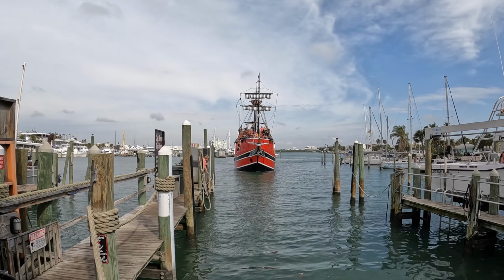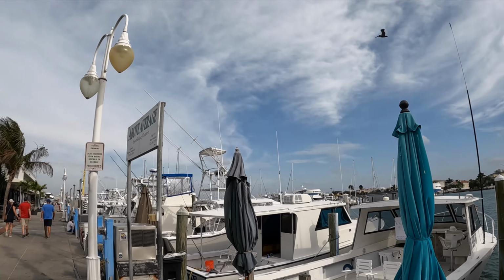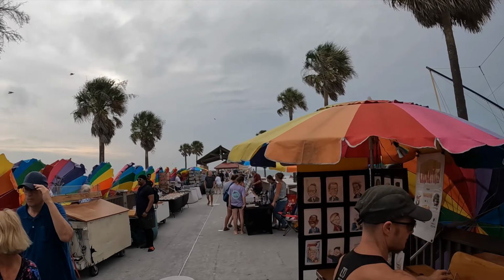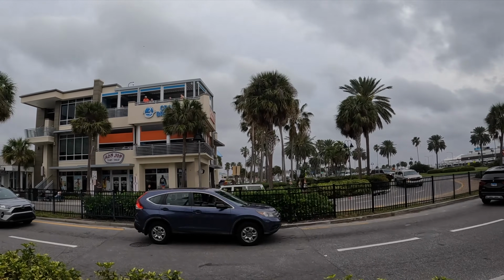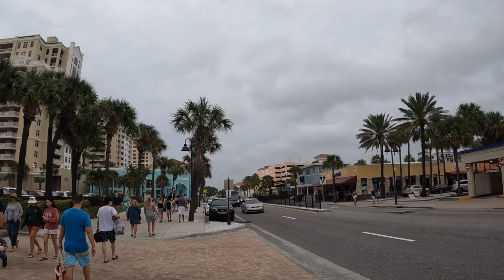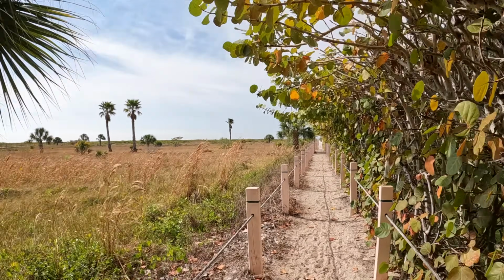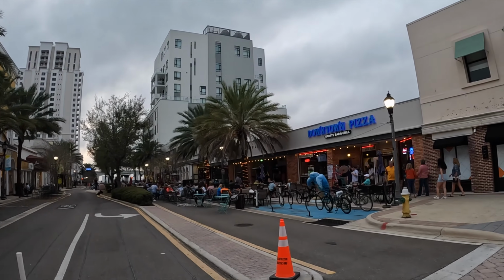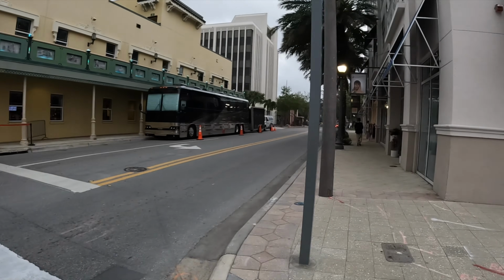Clearwater Florida Travel Guide 4K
CLEARWATER FLORIDA: This is a Clearwater Florida tour and travel guide.  We explore down by the Clearwater Beach pier and marina then head over to Sand Key Park. After that we go to downtown Clearwater and stroll the main road. Clearwater Beach is conserved by USA Today to be the best beach town in America! We show you some of the attractions around Clearwater and the things to do in Clearwater Beach. Clearwater is considered Tampa Bay Metro.